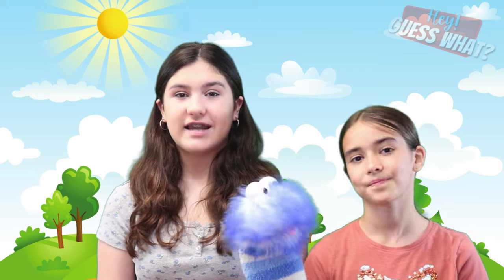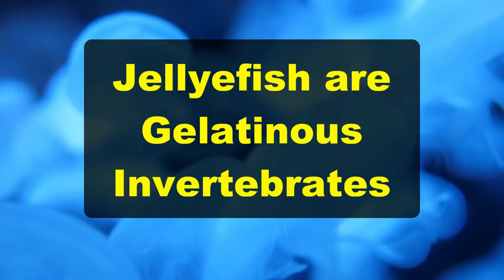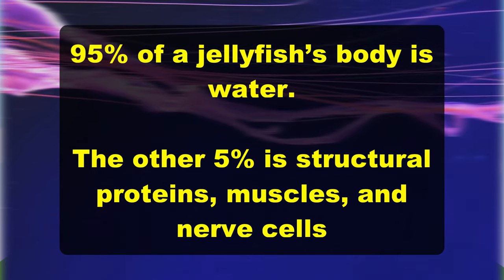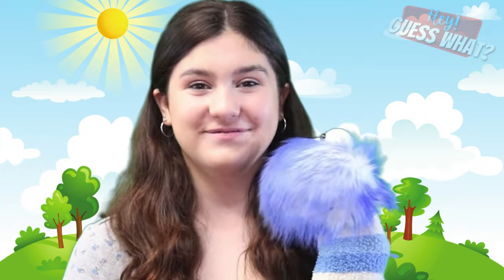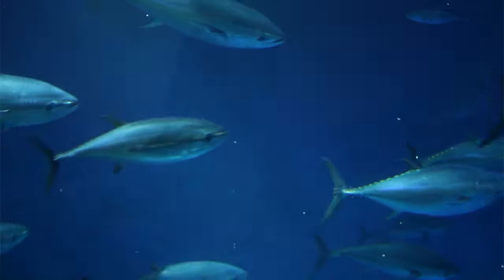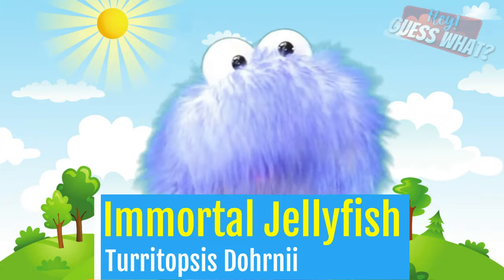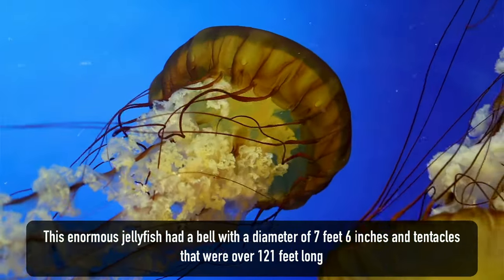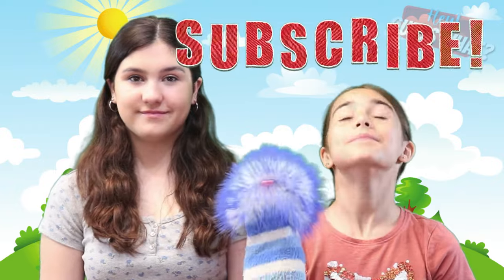What are Jellyfish? Jellyfish Facts for Kids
Jellyfish are Gelatinous Invertebrates, which means they don’t have a spine and are squishy…like jelly!

Jellyfish species include stinging jellyfish called medusae as well as non-stinging jellyfish called comb jellyfish or ctenophores.

Jellyfish aren't actually fish.

Jellyfish can be very tiny, some are just under half an inch but some can be as large as 6 and a half feet.

Jellyfish do not have a brain, a heart or even lungs! As important as these organs are to most mammals like us, jellyfish can live without them

Jellyfish absorb oxygen through their delicate skin which is why they don't need lungs.

Because jellyfish do not have blood, Jellyfish don't need a heart to pump blood through their body.

Jellyfish have a set of nerves that let them move instead of needing a brain.  However, Jellyfish have a very simple nervous system with receptors that can see light, and detect vibrations, as well as chemicals near them.

A group of jellyfish can be called a bloom, a swarm or a smack. Blooms can have just a few jellyfish or thousands in them.

If you ever get stung by a jellyfish, you should remove the tentacles with tweezers and soak the area stung in hot water, this will help the pain.

There are a lot of names for different types of jellyfish. Some of the coolest names include the Fire Jellyfish, Cannonball Jellyfish, Portuguese Man-of-War Purple People Eaters